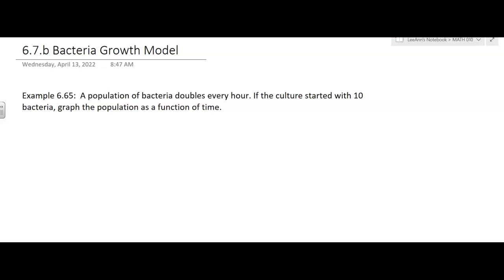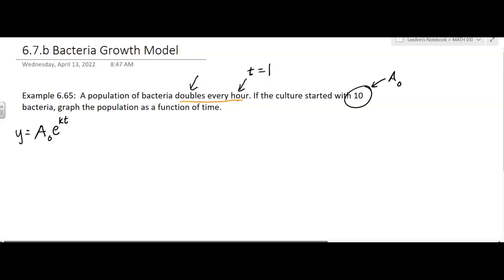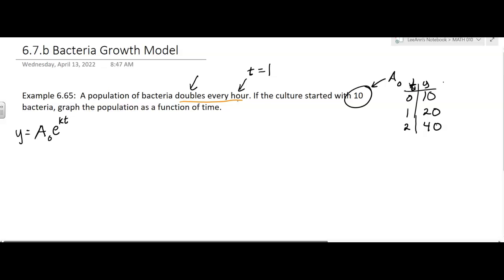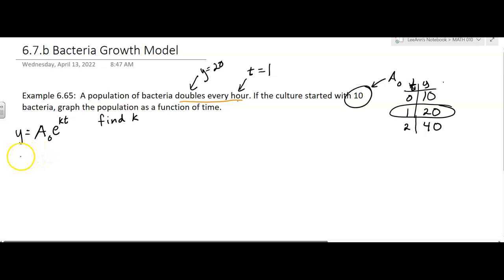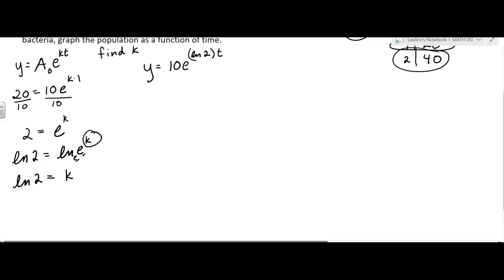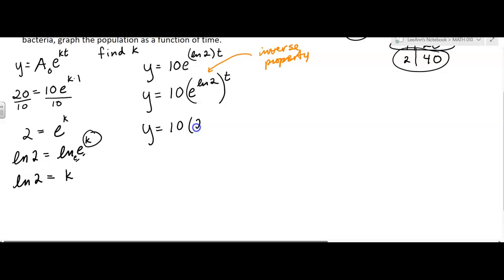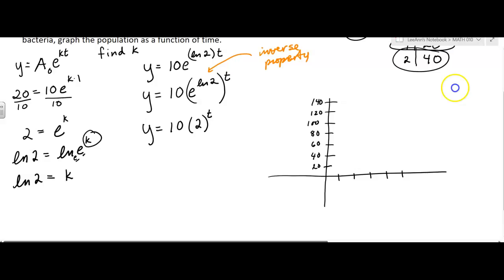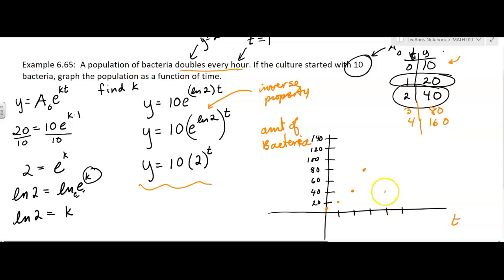6.7.b Bacteria Growth Model